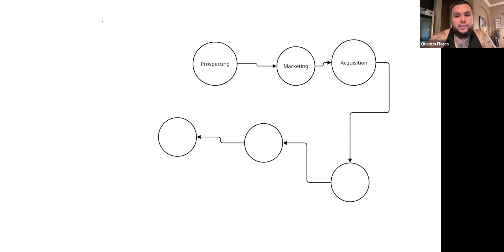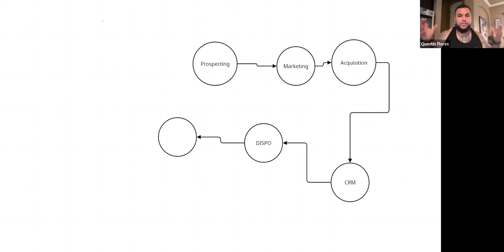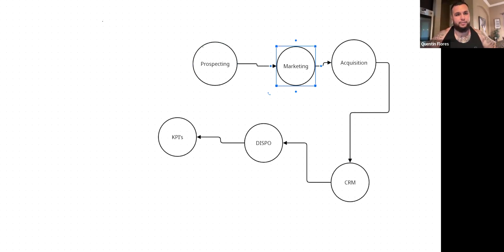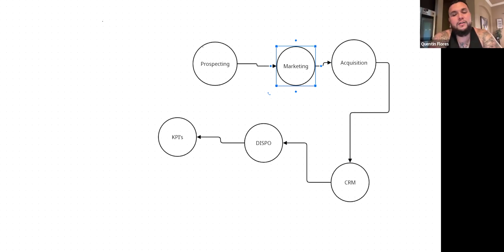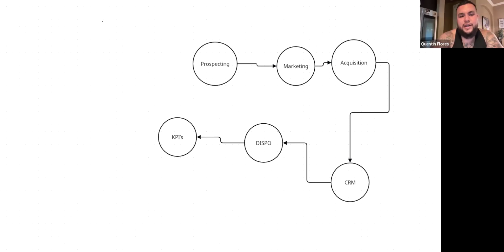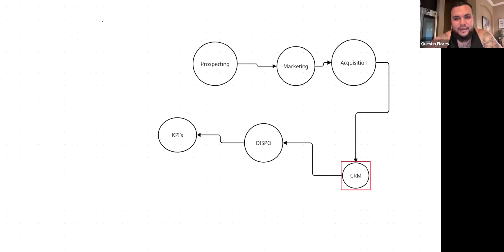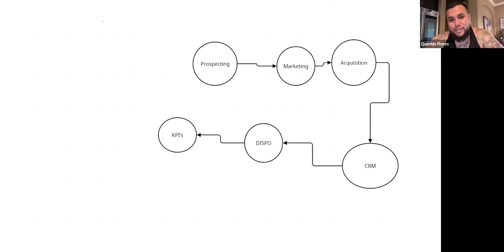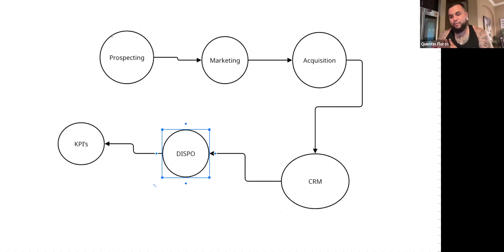How to Build a Dispo Process That Brings You Buyers on Autopilot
Disposition is the final step of your wholesale deal. It’s how you get paid.
But it’s not just about finding any buyer.
It’s about locking in the right buyer for the right deal, quickly, and building a process you can run over and over again.

A strong dispo foundation gives you:

✅ Consistent access to serious buyers
✅ Faster closings with less pushback
✅ Bigger assignment fees
✅ No need for JV splits or begging in Facebook DMs

Once you master dispo, you control the outcome. That’s where the real leverage begins.

Use AI to Power Up Your Dispo Process
No more chasing buyers. No more waiting around.
This new AI Dispo Tool changes everything.

You can:

List your deals for free
Get matched with real, active buyers who want your deals
Keep your whole dispo pipeline organized in one platform

It’s smarter, faster, and finally puts the power back in your hands.
This is the dispo system that helps you close more deals and keep more of your fee.

Join our private community and get the exact blueprint on how to scale your Real Estate business 10x

If you want to take immediate action, join our private Real Estate Wholesaling Mastermind

Run Your Business on AUTO-PILOT using the number 1 real estate software on the planet: